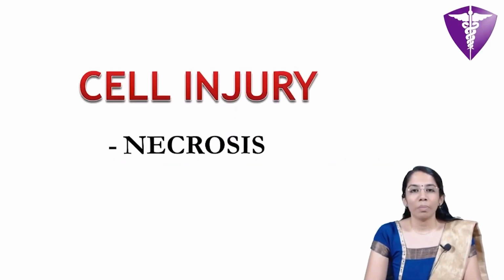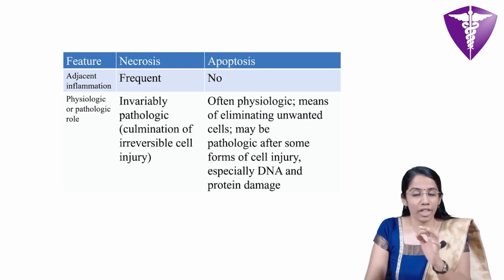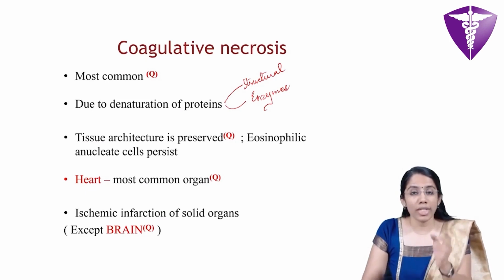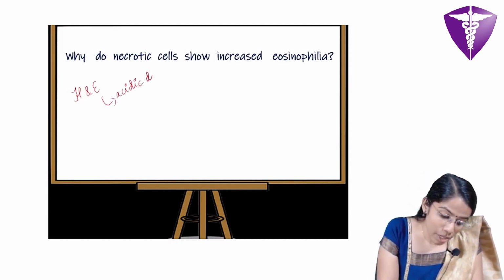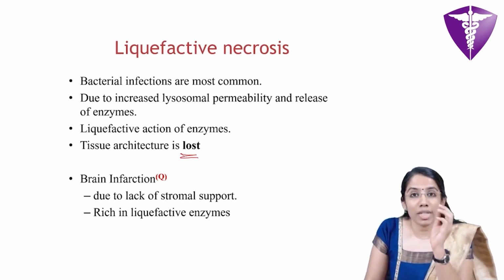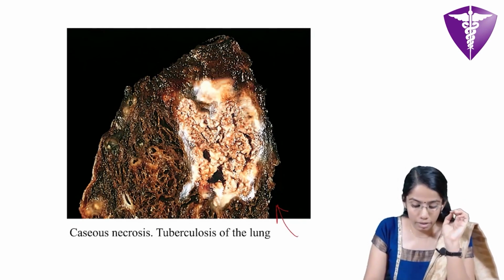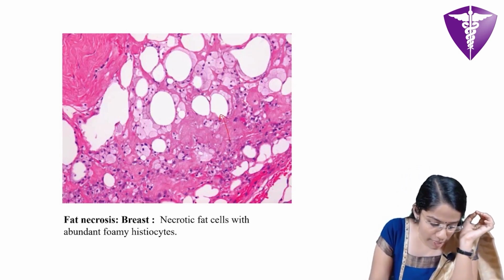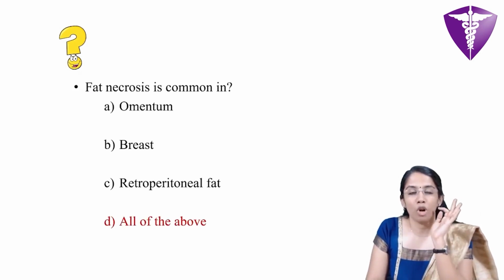Pathology, 01 Cell Injury, 04 Necrosis mp4